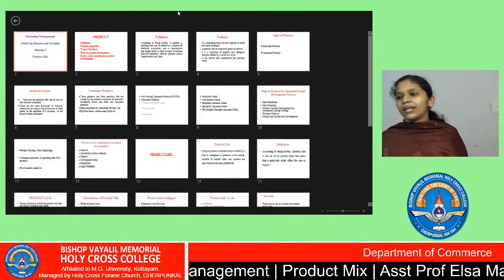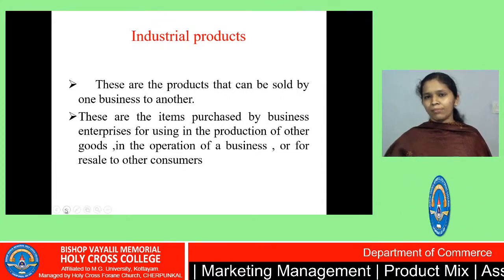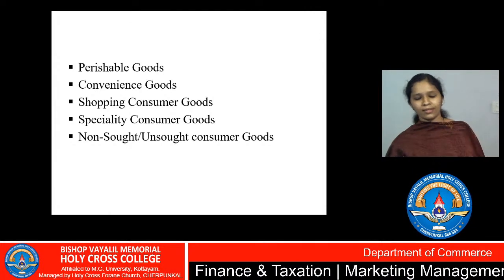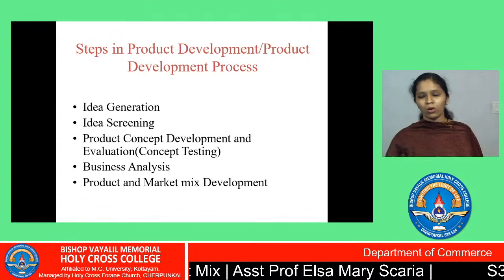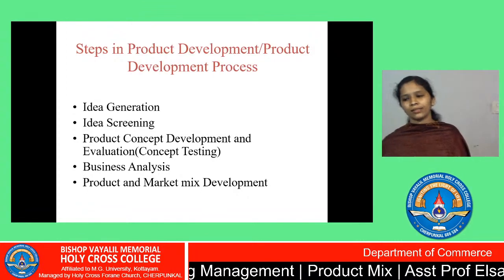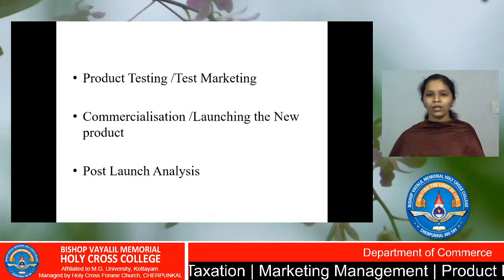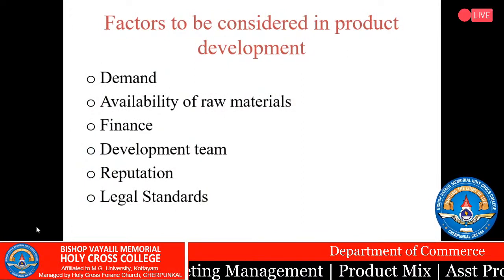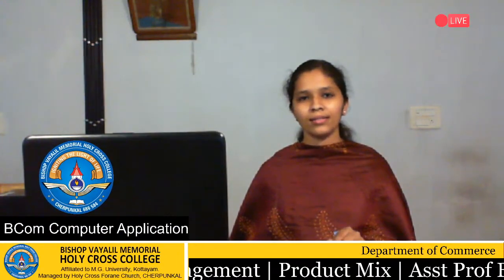Online Class Department of Commerce Asst Prof Elsa Mary Scaria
S3 BCom Finance & Taxation | Marketing Management | Product Mix | Asst Prof Elsa Mary Scaria |